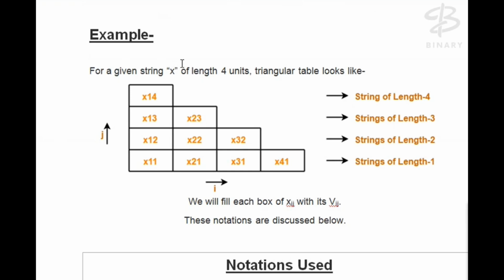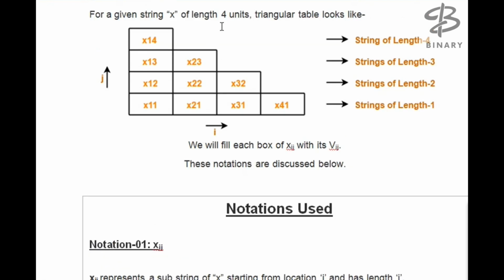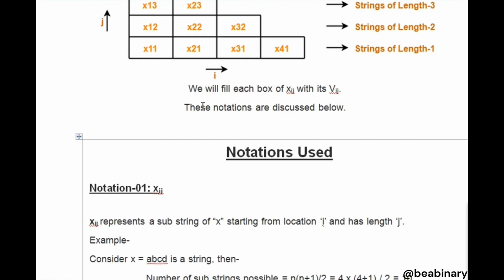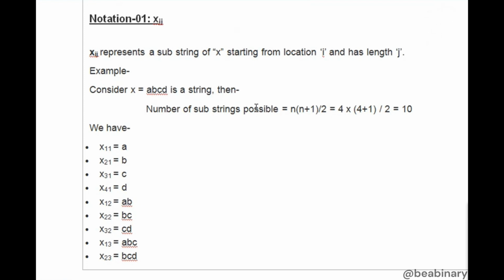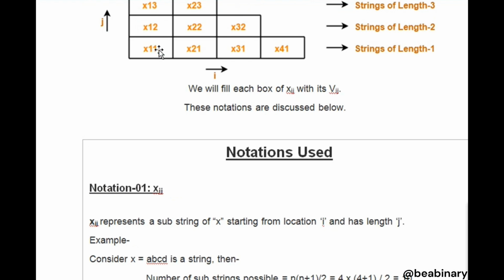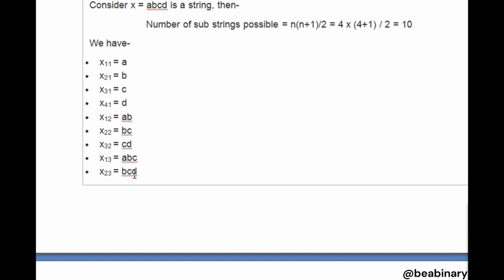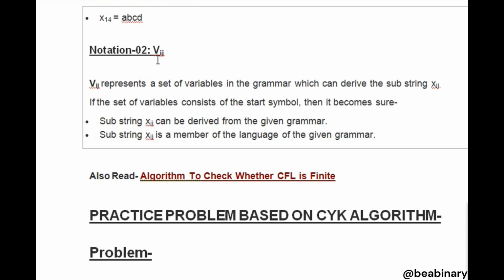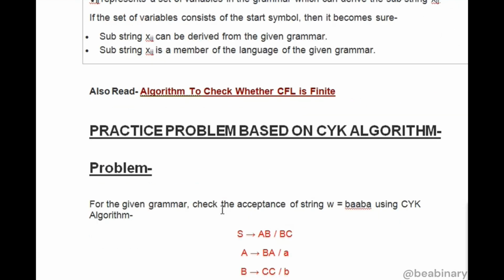17. Example | Speech & Natural Language Processing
This lecture is part of a lecture series on Speech & Natural Language Processing given by Mr. Lalit Singh for B.Tech students at Binary Institute.
Description
This video presents an example to demonstrate the working of parsing algorithms in speech and natural language processing. It walks through a step-by-step illustration using a context-free grammar, showing how strings are parsed and validated. The example highlights parsing tables, derivation steps, and practical applications in syntax analysis, machine translation, and NLP tasks.